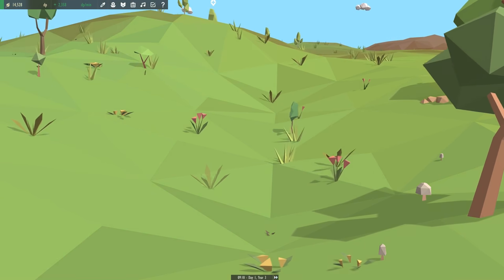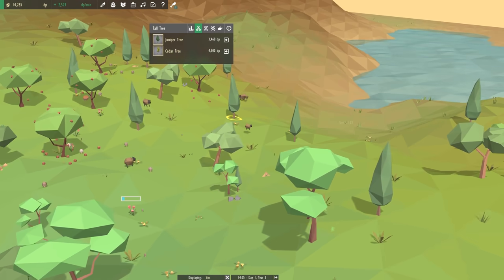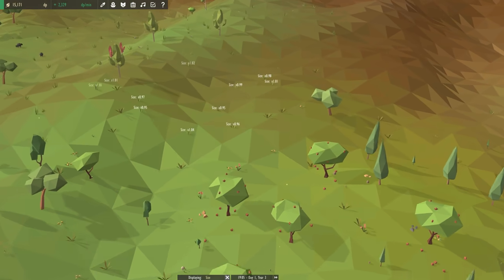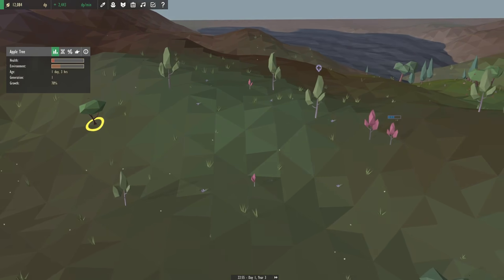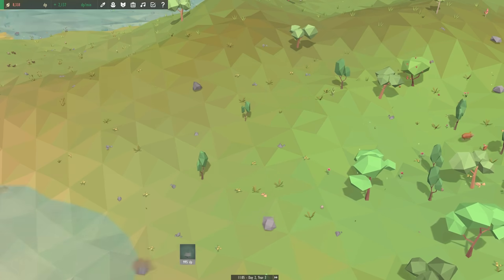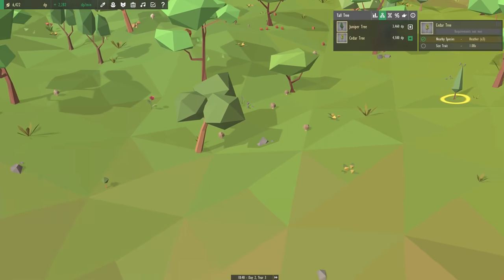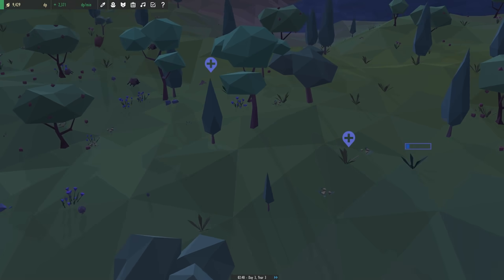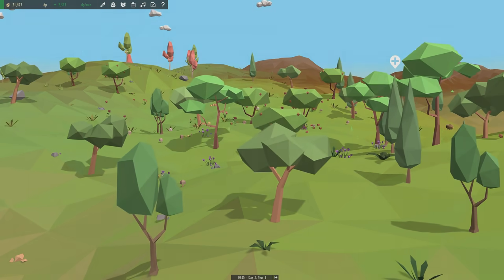Blooming Beautiful Wild Roses!! 🌎🔬 Equilinox • #9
🌿💚 Stay curious!! 💚🌿